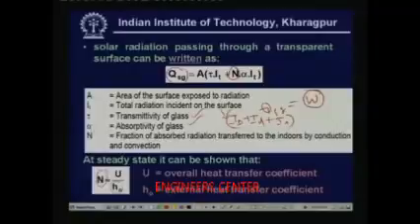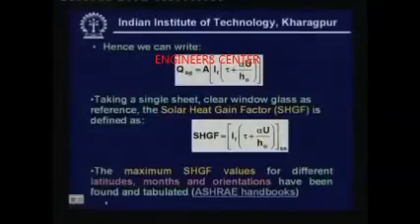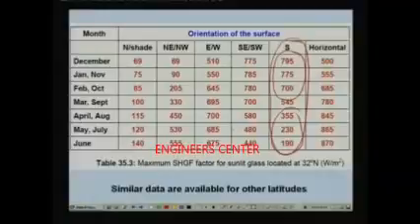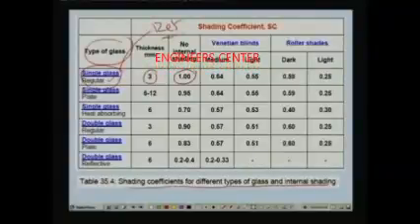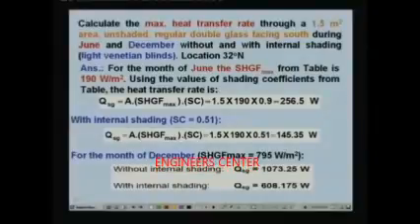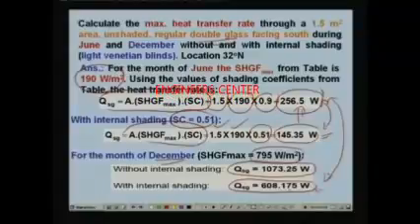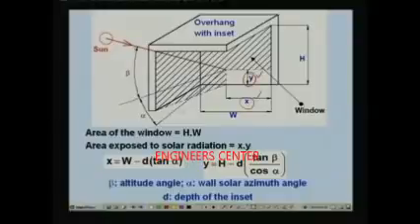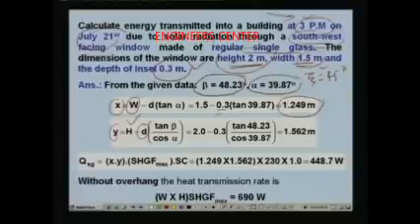Heating and Cooling Load Calculations Lecture 05 - ENGINEERS CENTER